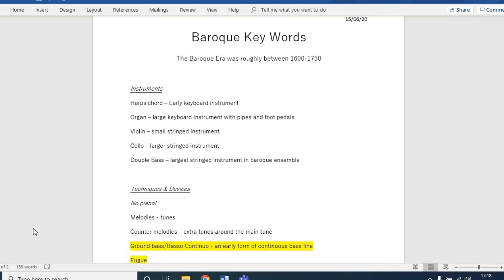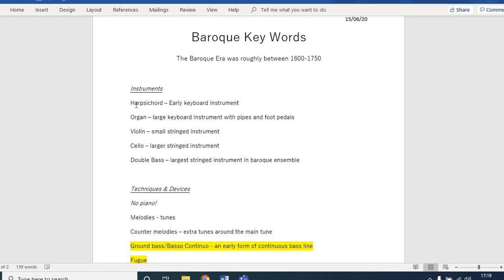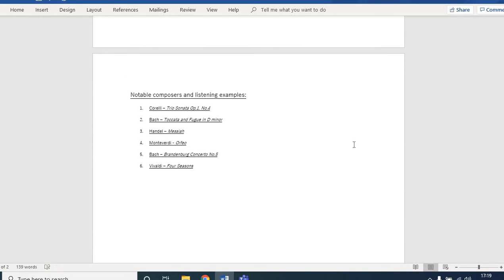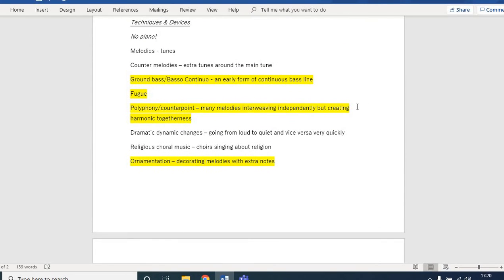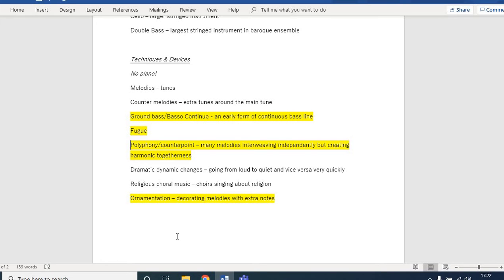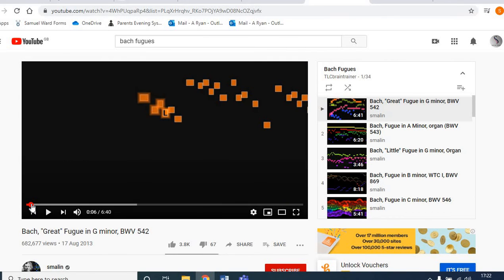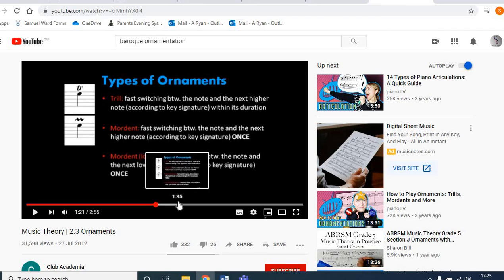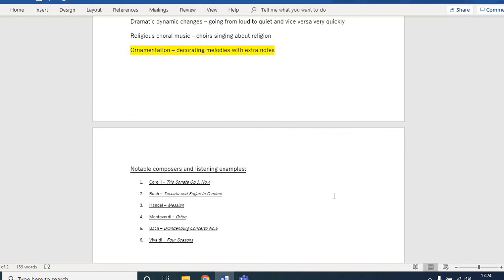Year 10 Baroque Era Introduction